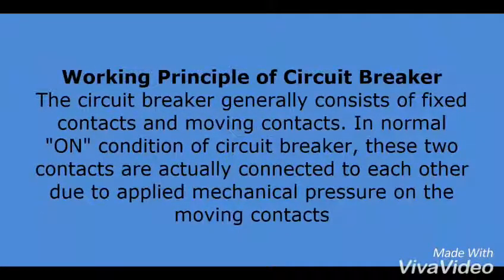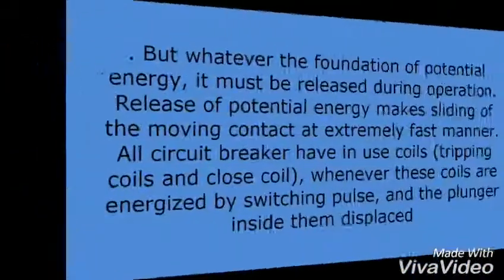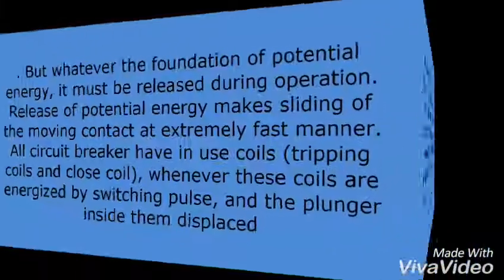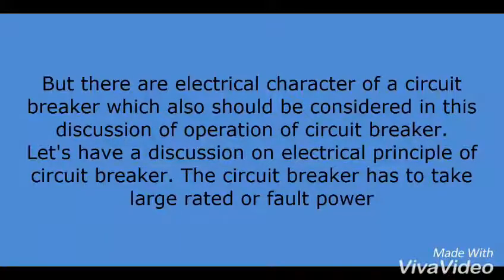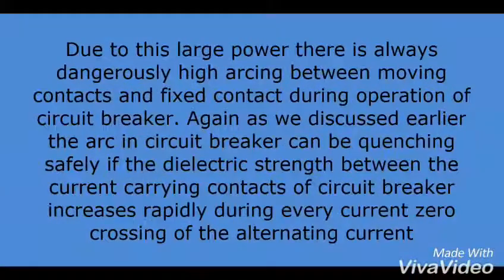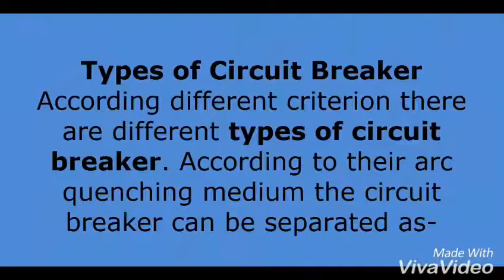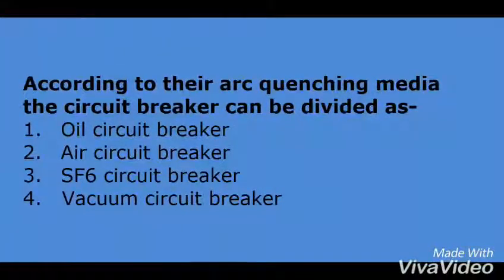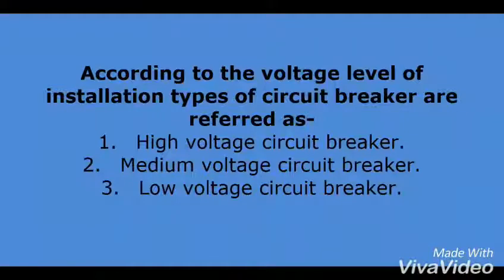Circuit breaker and it's function